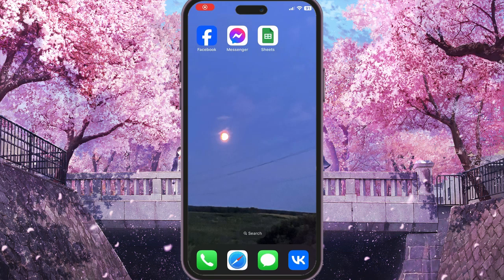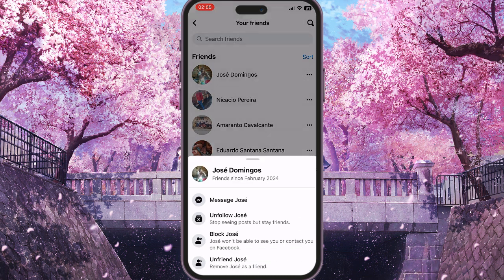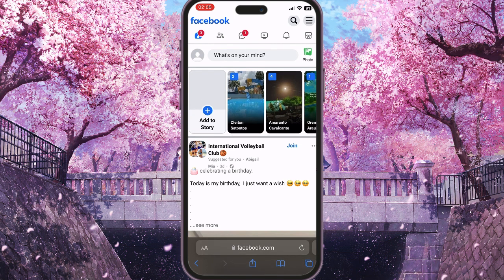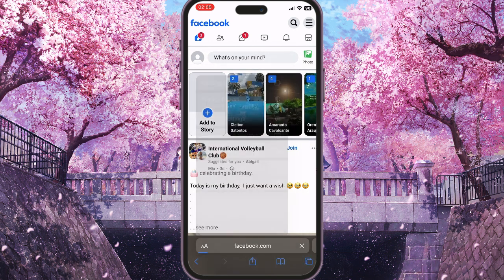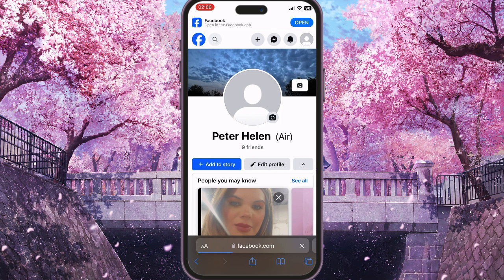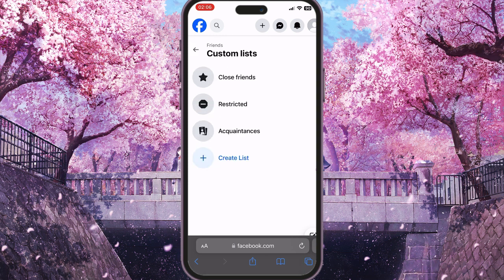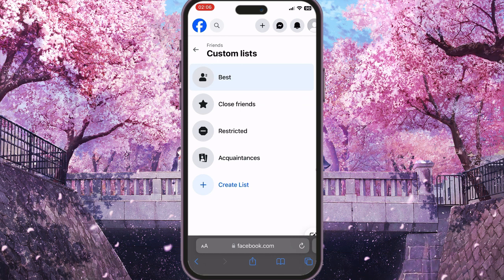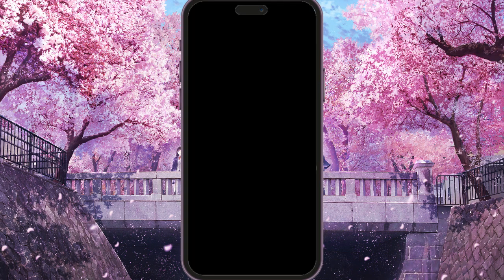How To Create A Custom Facebook Friends List (2024)